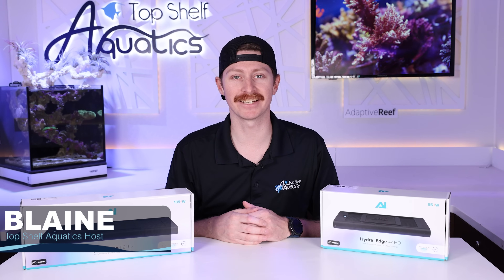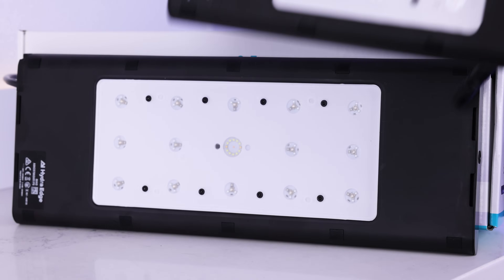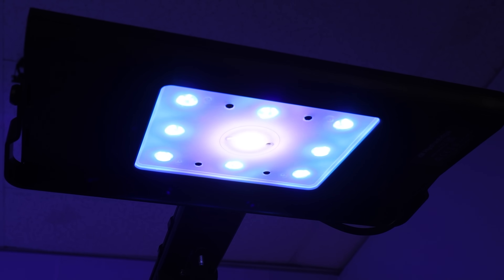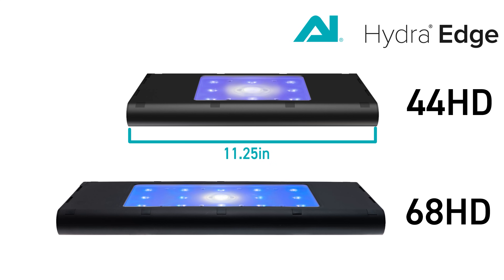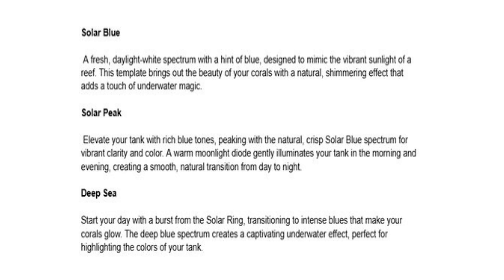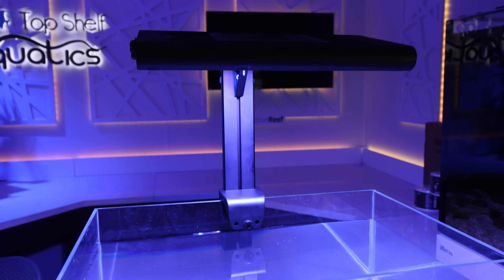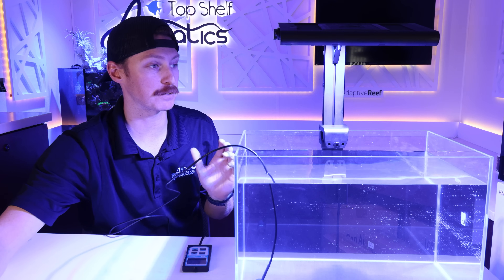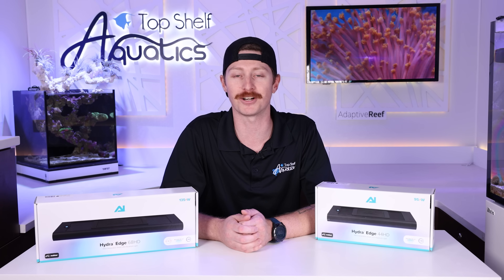AI Hydra Edge! AquaIllumination's NEWEST Reef Light!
In this video Blaine gets the chance to showcase the all new 44HD and 68HD Hydra Edge coming from AquaIllumination. Let's get a first hand look, check out the specs, and play around with some PAR readings!

If you are wanting to snag one today head over to the website and grab your Hydra Edge! Leave a comment your favorite part about the new light!